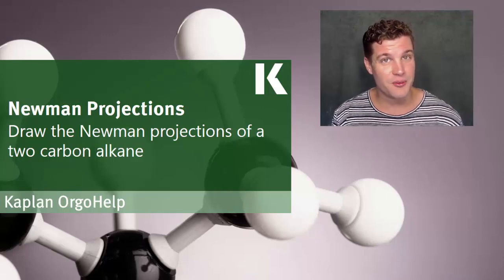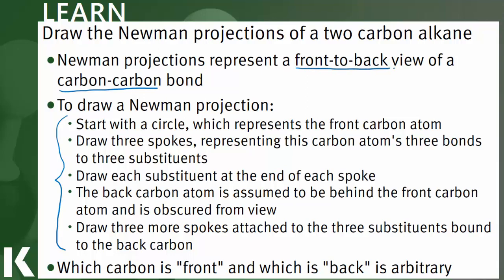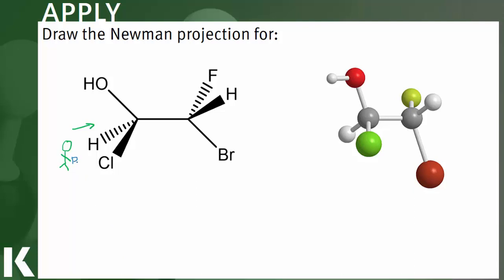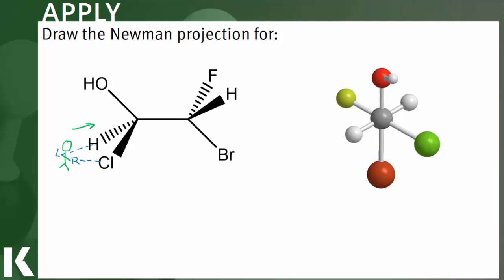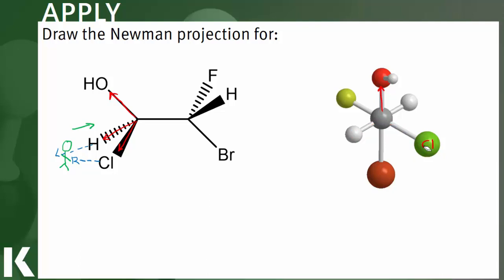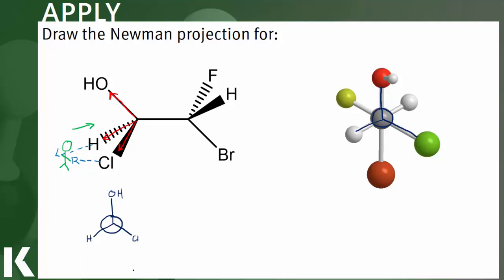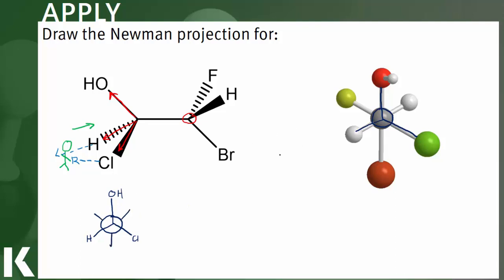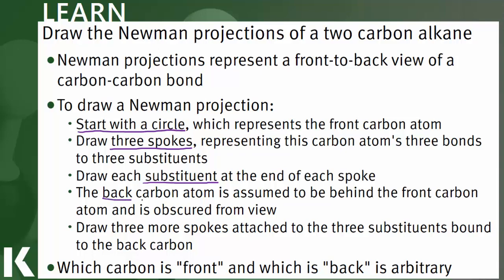Organic Chemistry Review: Drawing Newman Projections of Two Carbon Alkanes | Kaplan MCAT Prep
Check out Kaplan's free organic chemistry review resources. Whether you're preparing for the MCAT or just looking for some extra Ochem help, Kaplan has you covered. Read on for a handout on this topic and links to help prep for the MCAT and understand the Medical School admissions process.

LEARN
• Newman projections represent a front-to-back view of a carbon-carbon bond
• To draw a Newman projection:
º Start with a circle, which represents the front carbon atom
º Draw three spokes, representing this carbon atom’s three bonds to three substituents
º Draw each substituent at the end of each spoke
º The back carbon atom is assumed to be behind the front carbon atom and is obscured
from view
º Draw three more spokes attached to the three substituents bound to the back carbon
• Which carbon is “front” and which is “back” is arbitrary